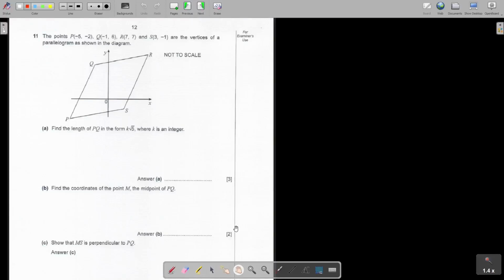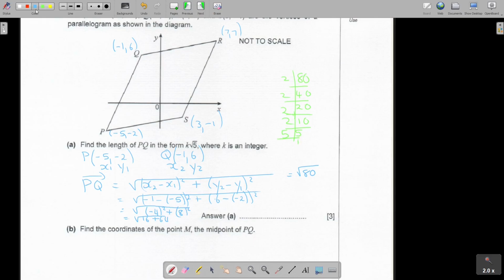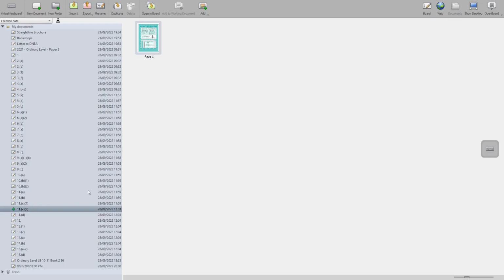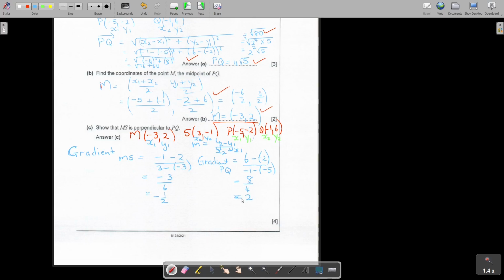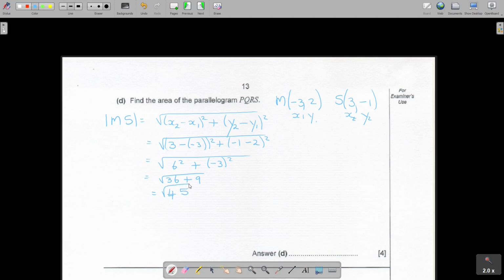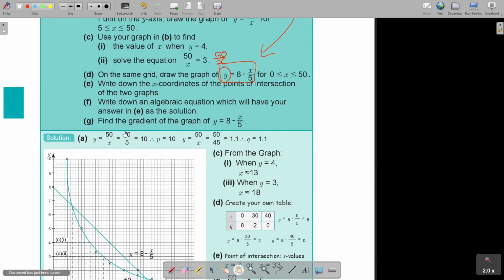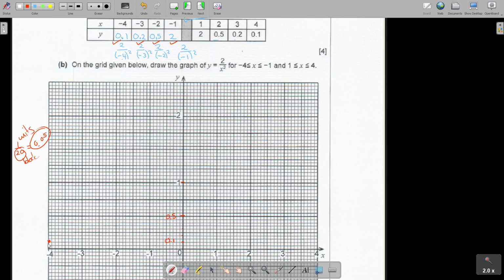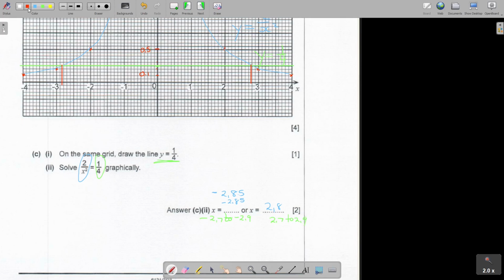2021 Ordinary Level Paper 2 Part 5